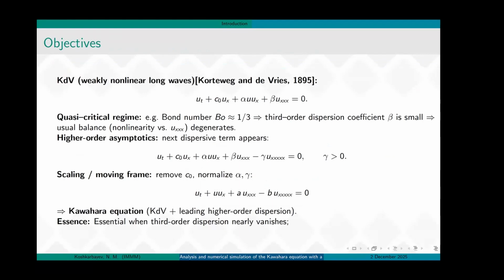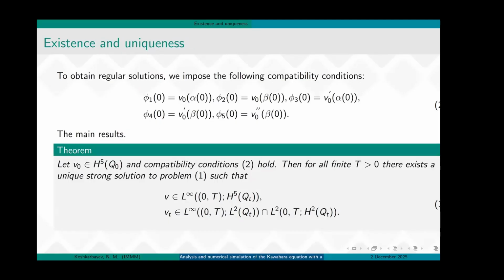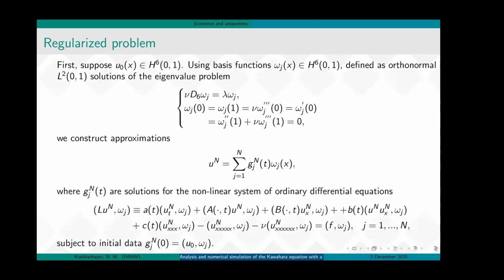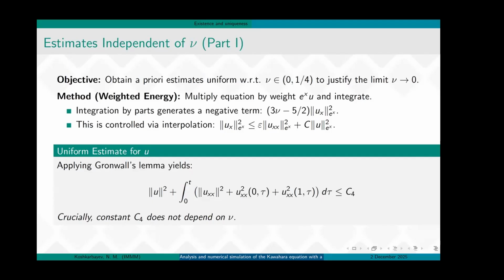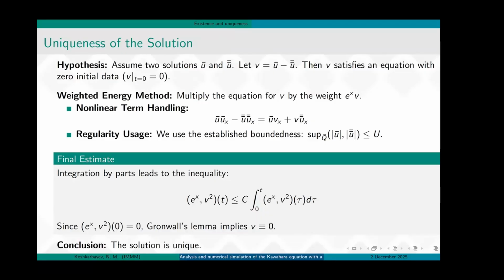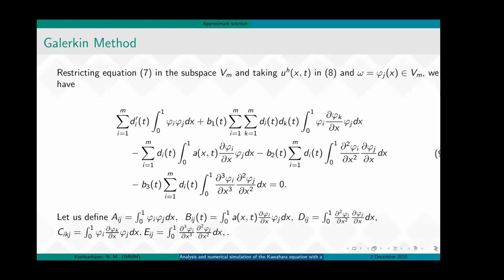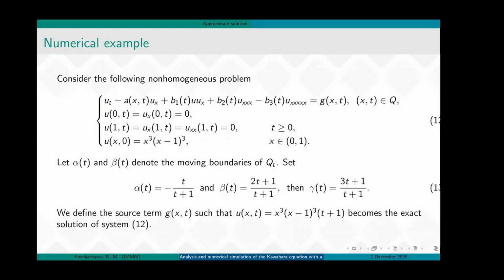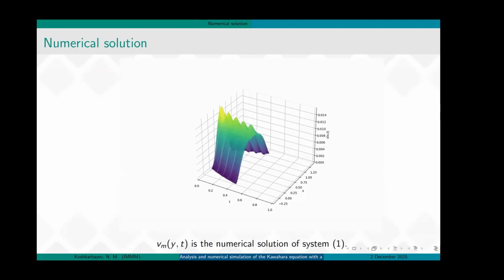AAM Seminar - Analysis and numerical simulation of Kawahara equation with moving boundary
Analysis and numerical simulation of Kawahara equation
with moving boundary
Dr. Nurbol Koshkarbayev
Institute of Mathematics and Mathematical Modeling, Almaty, Kazakhstan

Abstract: In this work we present the existence, the uniqueness and numerical solutions for a mathematical model associated with equations of Kawahara in a domain with moving boundary. We apply the Galerkin method, multiplier techniques, energy estimates and compactness results to obtain the existence and uniqueness. For numerical solutions, we shall employ the finite element method together with the Crank-Nicolson method. Some numerical experiments are presented to show the moving boundary for the problem.

Biography:
Nurbol Koshkarbayev is currently a research fellow at the Institute of Mathematics and Mathematical Modeling (Almaty, Kazakhstan). He obtained his PhD in Mathematical and Computer Modeling (Institute of Mathematics and Mathematical Modeling) under the supervision of Prof. Dr. Torebek Berikbol.